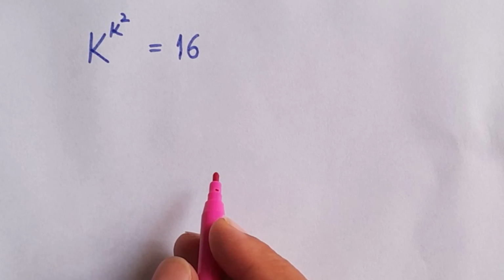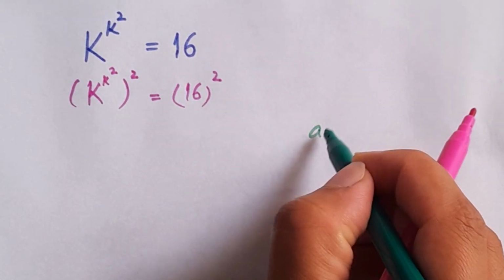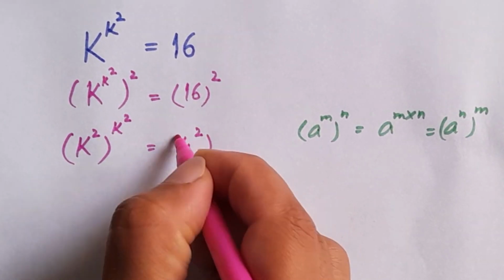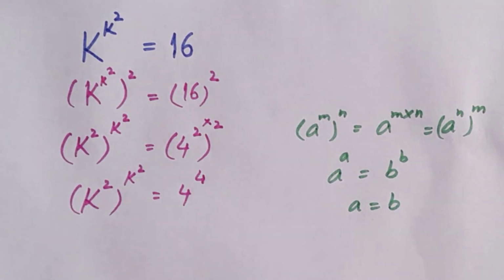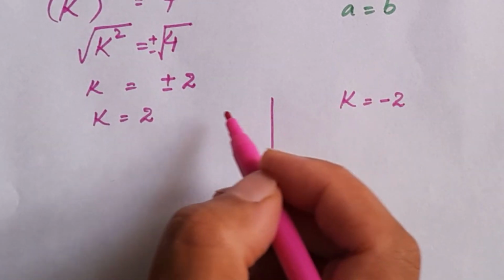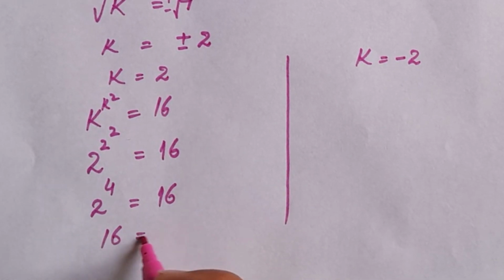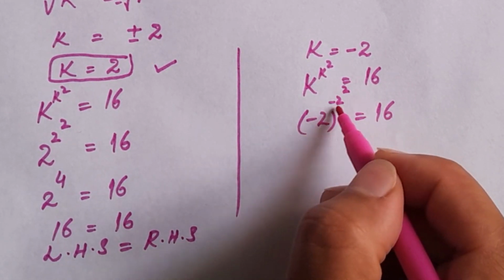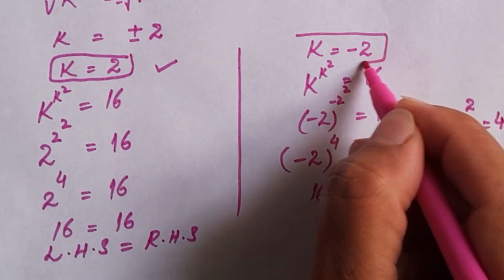Tips To Solve Exponential equation | Find k | Solve And Check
Delve into the world of math olympiad with us in this YouTube video, where we will focus on the concept of exponential equations. Gain a comprehensive understanding of this topic and its practical implications in mathematics as we explore tips and tricks.
Nice Algebra Problem || Olympiad Math Question
algebra tricks
algebra
algebra tricky question
solve this simple algebra tricky question
math olympiad question
maths trick
math olympiad questions,math tricks
algebra trick
ntpc algebra questions
algebra math
maths tricks
algebra questions ssc cgl
top 20 questions of algebra
algebra trick in hindi
algebra questions for ntpc exam
algebra trick for ssc cgl
algebra formulas
I hope you enjoyed this video!
Hit like.